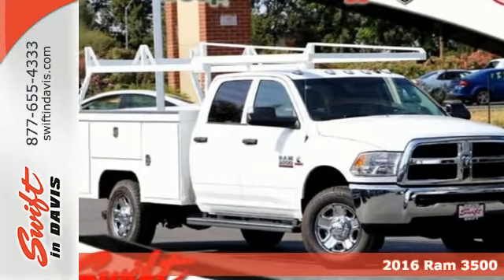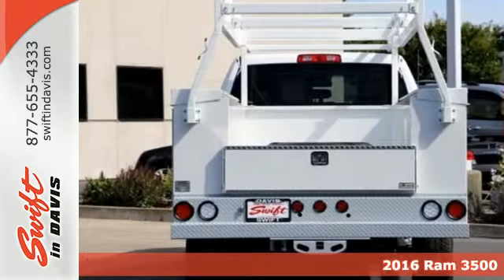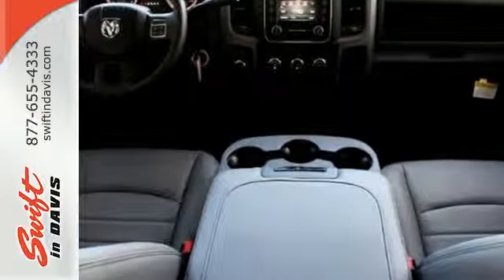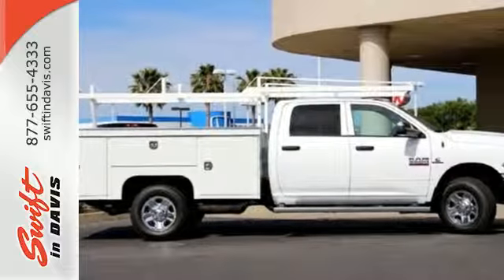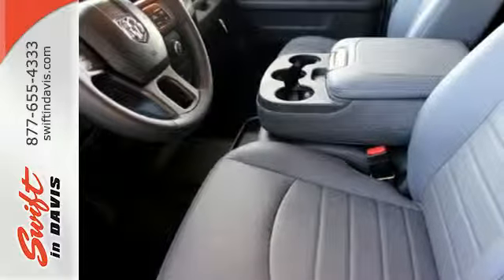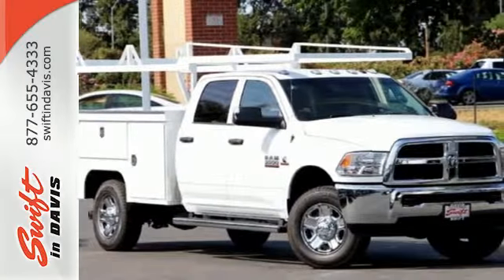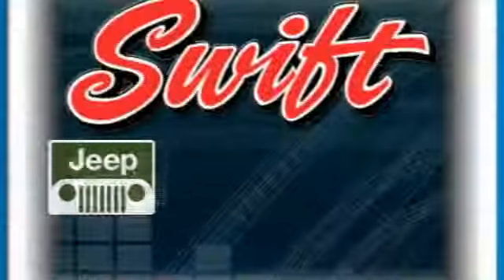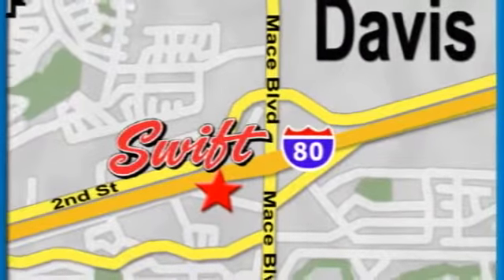New 2016 Ram 3500 Davis CA Sacramento, CA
Year: 2016
Make: Ram
Model: 3500
Engine: 6 Cyl. 6.7 L
Color: BRWHT
Stock #: R163037
VIN: 3C7WR9CL4GG284297
If you want a heavy-duty truck engineered to give you the power you need and deliver it in a gorgeous package, look no further than the Ram 3500. With its signature rounded curves and huge front grille, this truck is instantly recognizable and respected wherever it goes. All Ram 3500s come standard with a 5.7L HEMI V8 with 383hp, 400 lb-ft of Torque and a 6-Speed Automatic Transmission. Plus, you have the option to choose the available 6.4L HEMI V8 or the 6.7L Turbo Diesel with up to 31,210 pound towing capacity instead. Ram also gives you other transmission choices as well. On all 3500 sizes and trims you have the option to choose a 6-Speed HD Automatic or a 6-Speed Manual with Overdrive. The exception to this is the Laramie Longhorn Edition and Laramie Longhorn Limited Edition Crew Cabs and Mega Cabs, which do not have the manual as an option. Plus, all Ram 3500s give you the option of two-wheel drive or four-wheel drive. Standard on all trims are Anti-Lock Brakes and Stability Control. With Pickups, storage space is always handy. Ram has reserved a very special option, the innovative RamBox Cargo Management System, which is included when you purchase either of the Laramie Longhorn Limited Edition Trims. The interior of the 3500 is a beautiful combination of strength and refinement. The environment has a polished feel even on the base trims. The regular cab can seat 3 on a bench, and the 4-door versions can either seat 5 when there are two-bucket seats up front, or 6 people on 2 rows. For those who love technology, the Laramie Longhorn Edition and Laramie Longhorn Limited Edition Trims have a combination of 3 powerful tools: A GPS Navigation System, Rear Park Assist, and a Rear View Camera.Prices plus government fees and taxes, any finance charges, any dealer document processing charge, any electronic filing charge and, any emission testing charge. Sale Prices do not apply to leases.

Swift Jeep Chrysler Dodge Kia is a new, used, and certified pre-owned Jeep, Chrysler, Dodge, and Kia dealership serving the greater Davis, CA area including Sacramento, Elk Grove, Folsom, Roseville, Vacaville, Woodland, Dixon, Fairfield and Vallejo. You are just a short trip away from a new or used Jeep, Chrysler, Dodge, and Kia car, truck or SUV. Call or visit us today for your best deal, and that new car that you’ve always wanted!
Address:
4318 Chiles Rd
Davis CA Sacramento, CA video